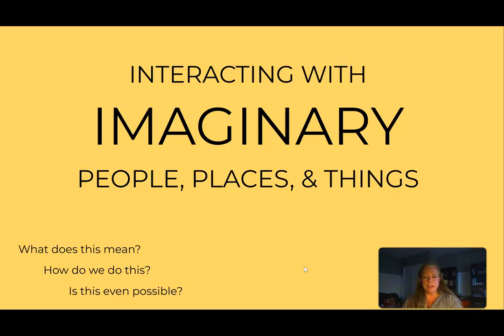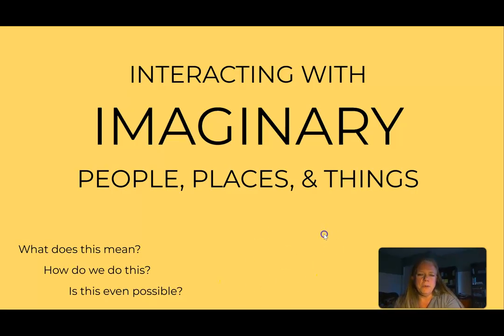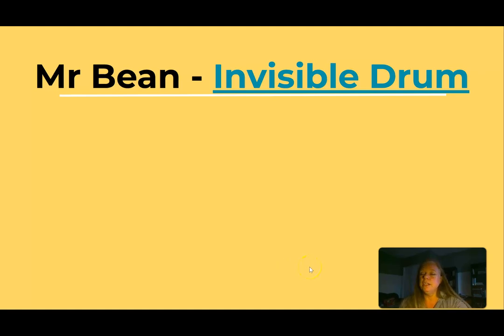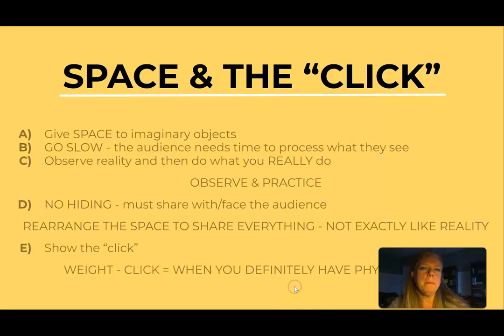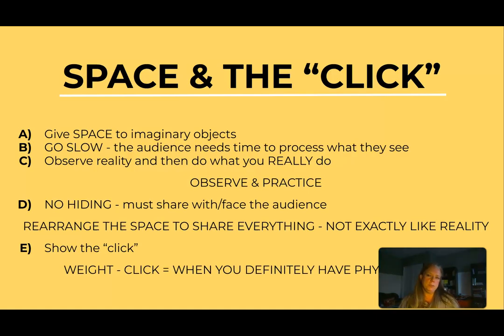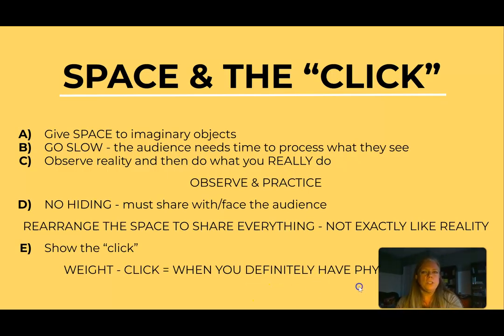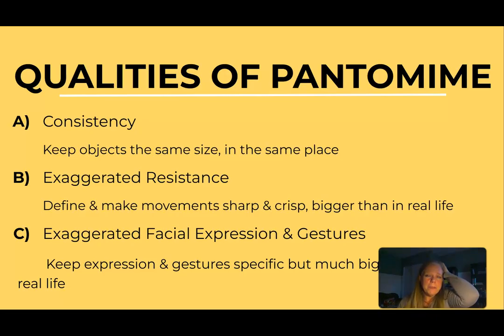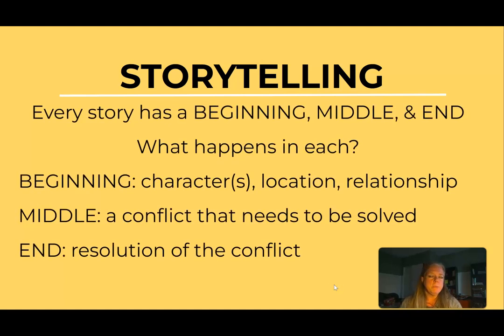Beg Theatre - Pantomime 101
The one where we learn pantomime basics